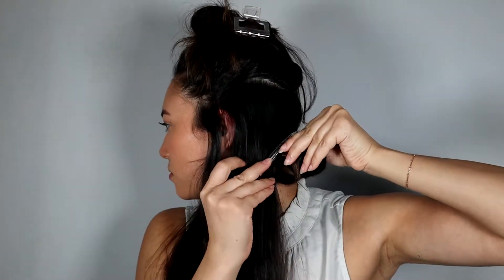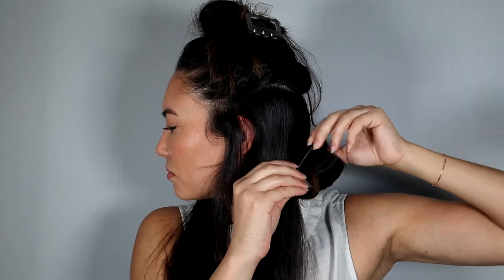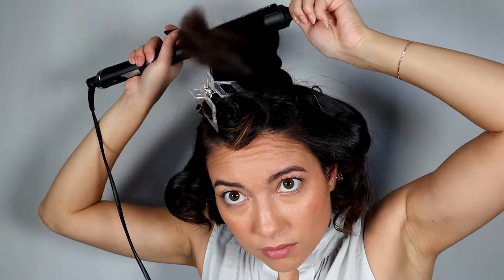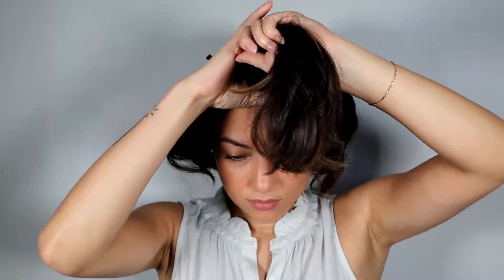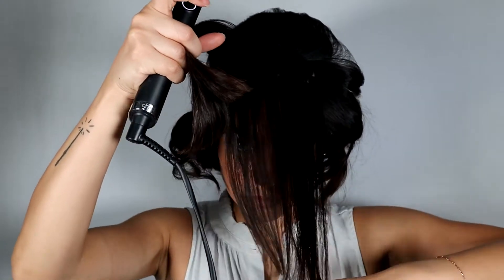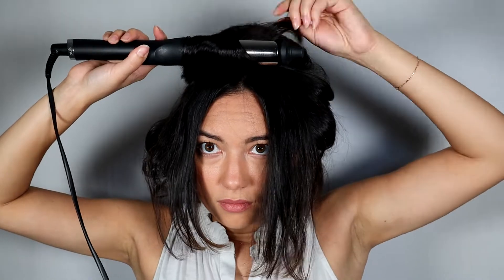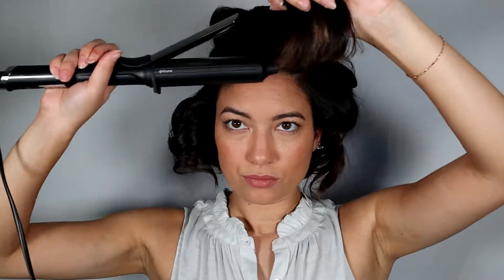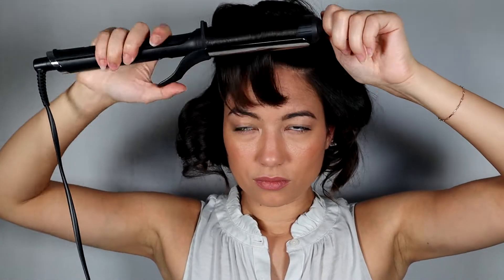VOLUMINOUS BOUNCY HAIR TUTORIAL with CURLING IRON 😍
VOLUMINOUS BOUNCY HAIR TUTORIAL - PRODUCT INFO BELOW:

- DUCK BILL CLIPS

HAIRSTYLIST TIPS:

For fine hair or hair resistant to curling or that doesn't hold a curl - use the non-aerosol thermal spray from Kenra and spray on the hair section by section, brush through and then go in with the curling iron to help hold the curls better.

For a frizz free and smoother look - spray the Kenra Blow Dry Mist and blow dry the hair first using a brush throughout to smooth the cuticle before curling.

For more volume - use the Kenra thickening mousse on damp hair (don't use too much, dime to a quarter size) focus on applying the product at the roots and then blow dry